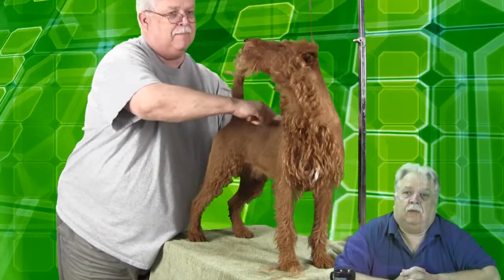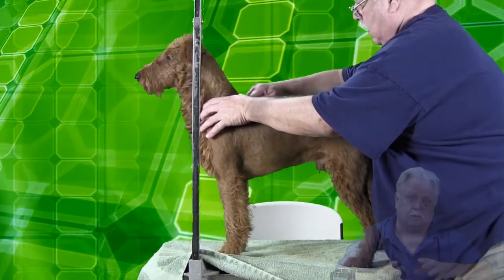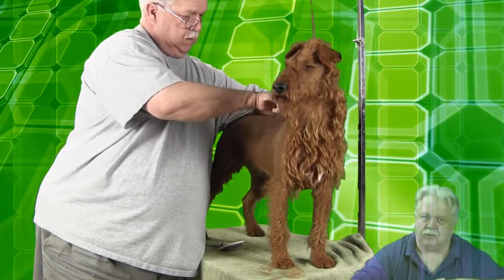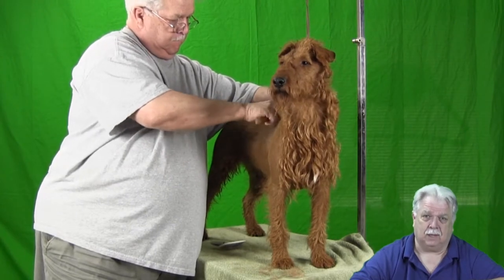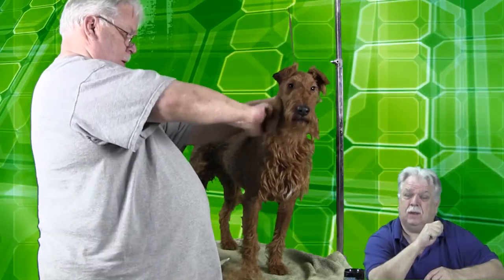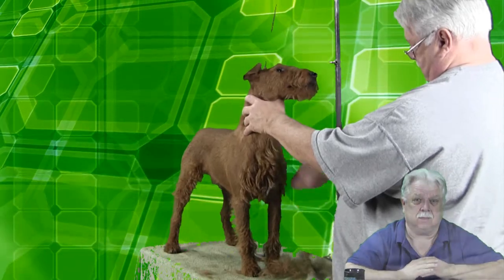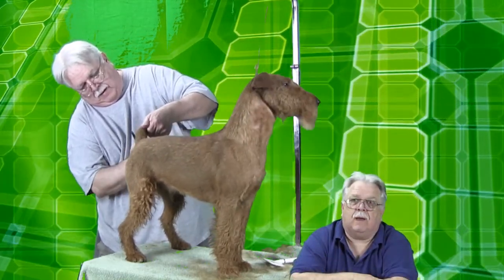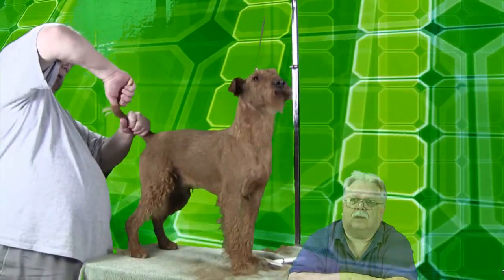Grooming an Irish Terrier Episode 6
Last stage of our stage strip